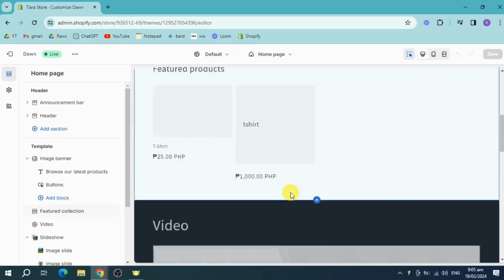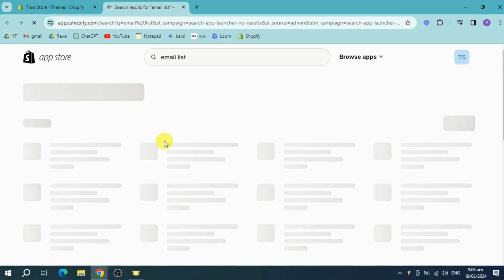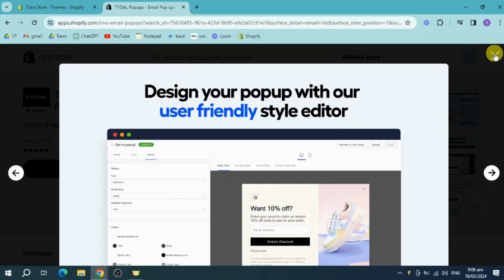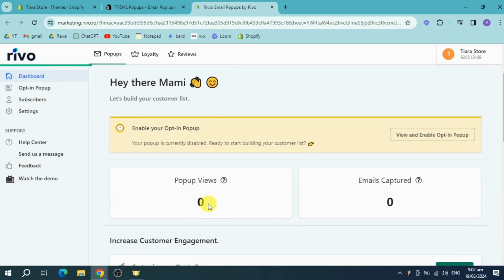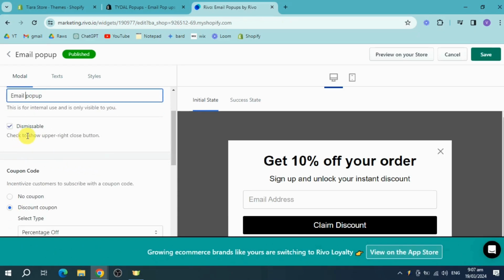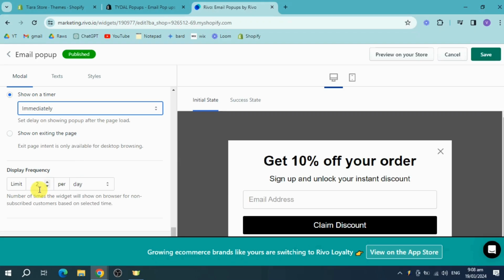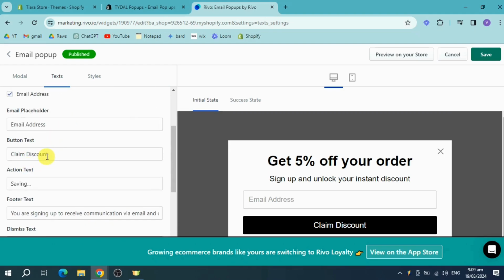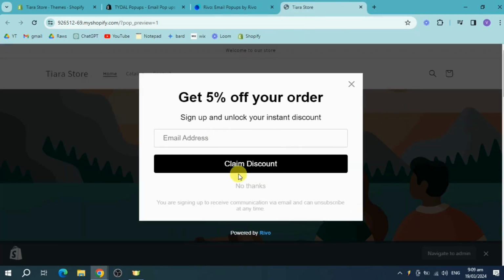How to Collect E-mails and Build an E-mail List on Shopify | Shopify Tutorial (2027)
Want to collect emails and build a valuable email list for your Shopify store? This tutorial will guide you through the steps to set up email collection forms and strategies to grow your subscriber base. I’ll show you how to use Shopify's tools and apps to gather customer emails for marketing, promotions, and newsletters.

In this tutorial, you'll learn:
How to add an email sign-up form to your Shopify store.
Step-by-step instructions to integrate email marketing apps like Shopify Email or third-party tools.
Tips for growing your email list with pop-ups, discounts, and lead magnets.

Start building your email list—follow these steps to collect emails and build a powerful email marketing list on Shopify!